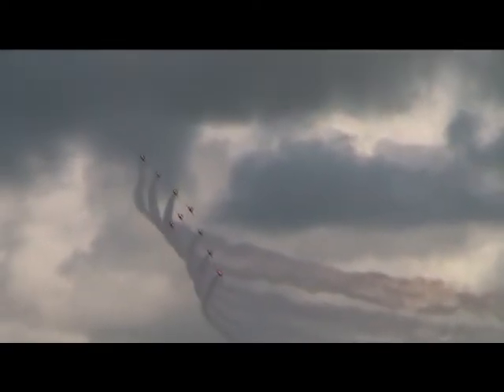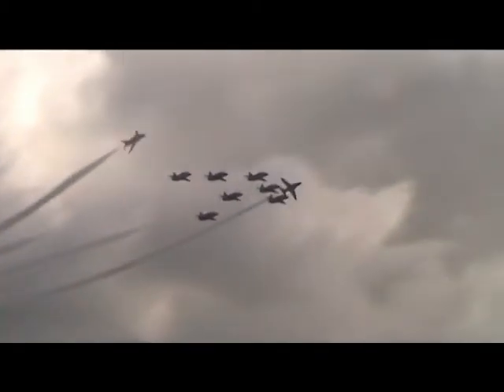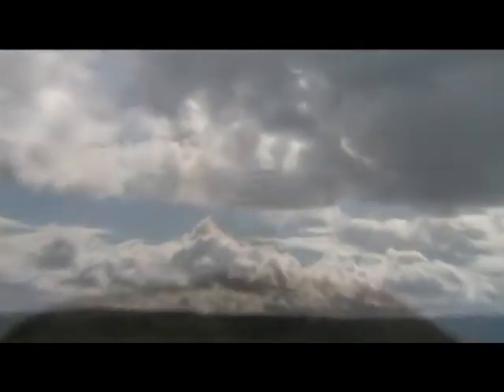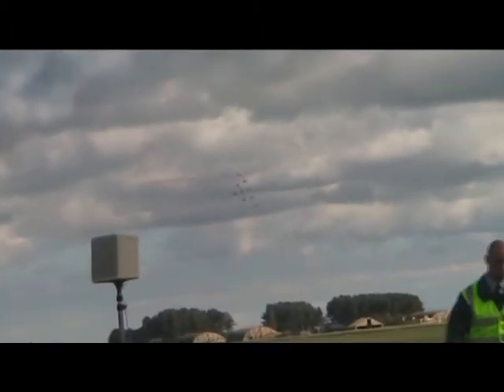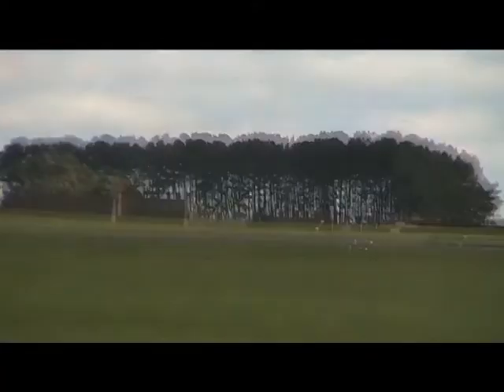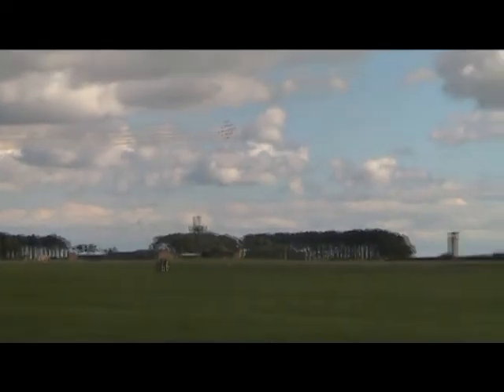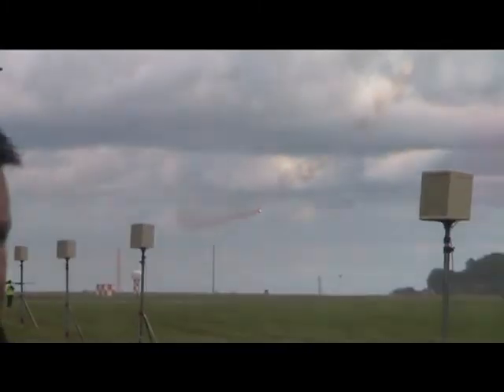The Red Arrows 2010 - Flat and Rolling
The Red Arrows Flat and Rolling Display